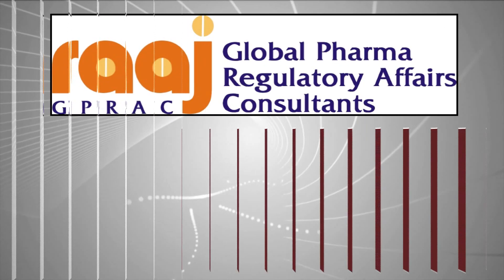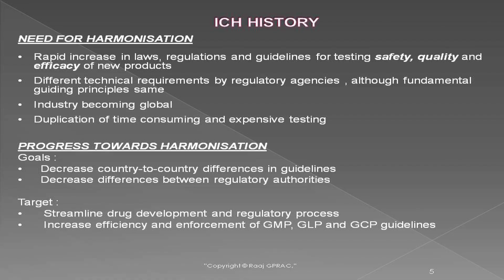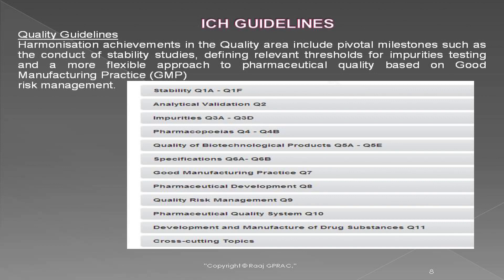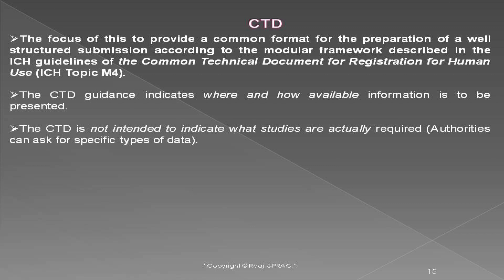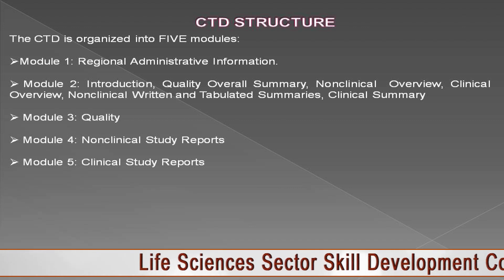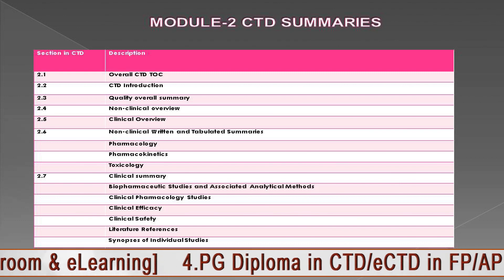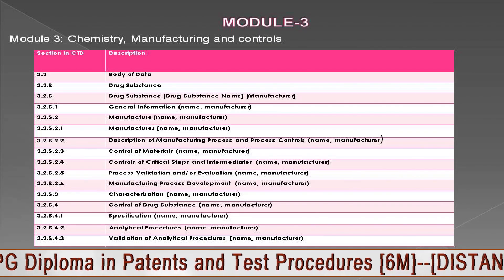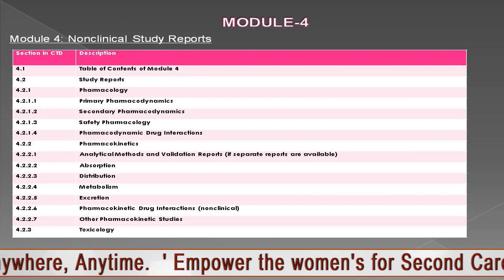ICH & CTD introduction of 5 modules by Rajashri Ojha[ Founder & Director, Raaj GPRAC PVT LTD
ICH introduction & ICH M4-CTD introduction of 5 modules by Rajashri Ojha[ Founder & Director, Raaj GPRAC PVT LTD